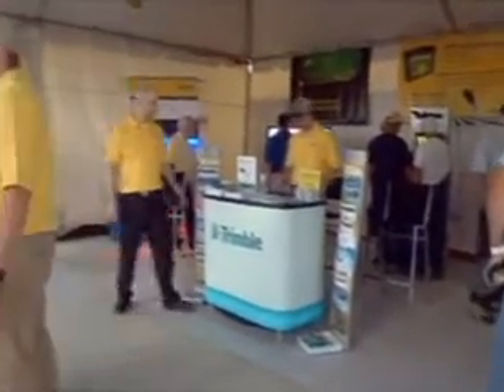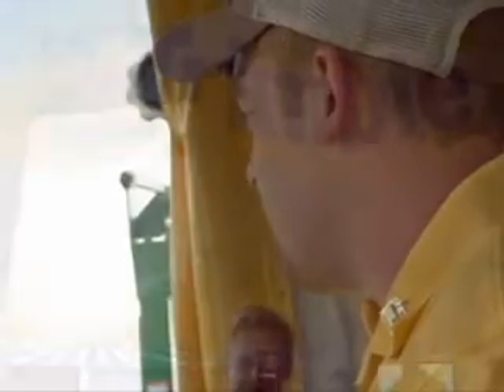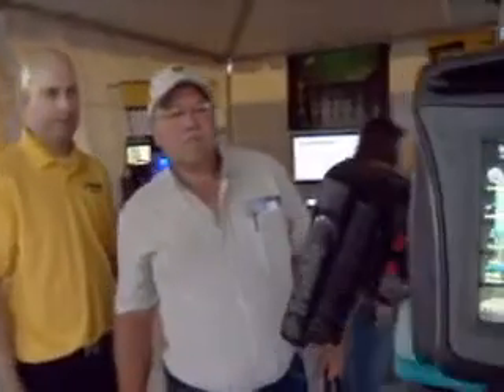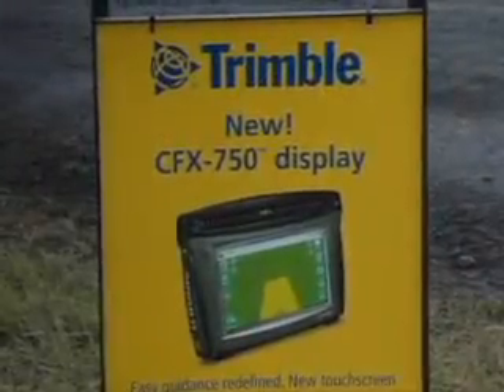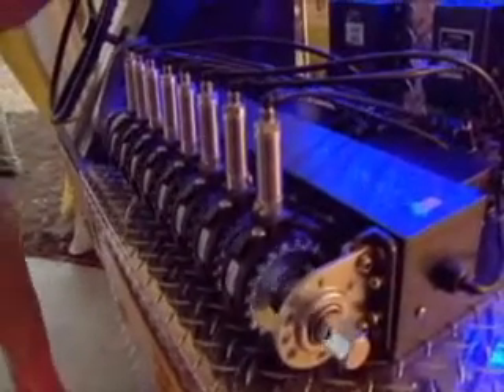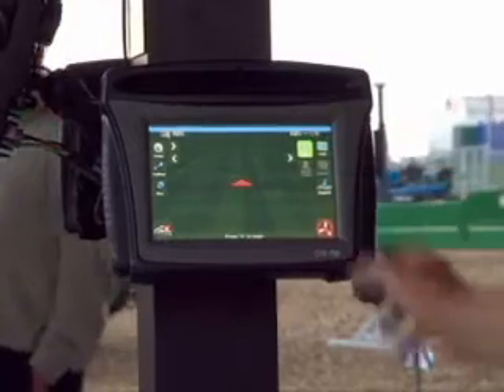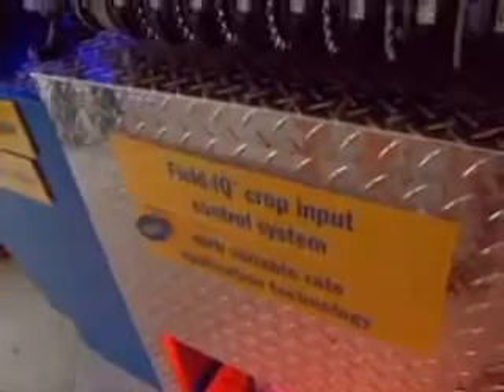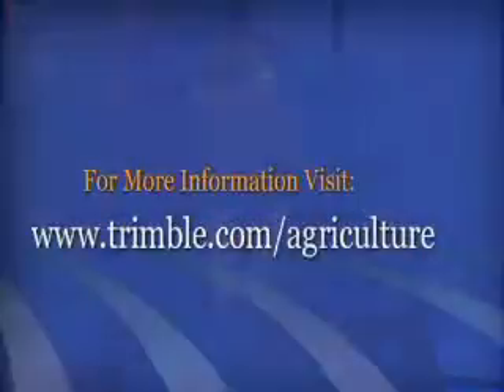Spotlight Story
Posted via email from Garry's Blog